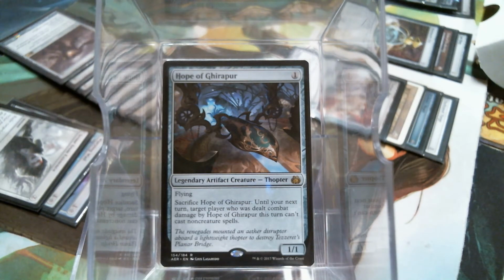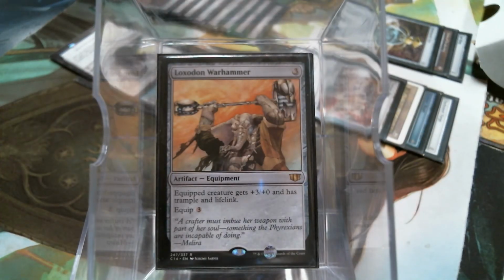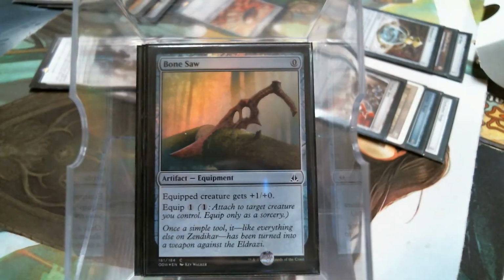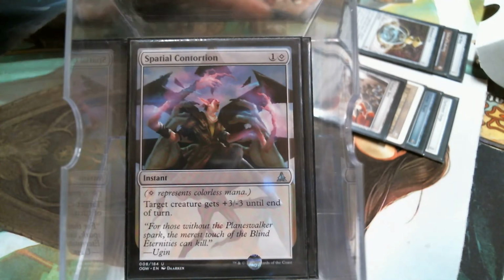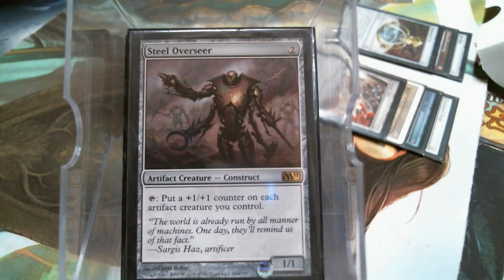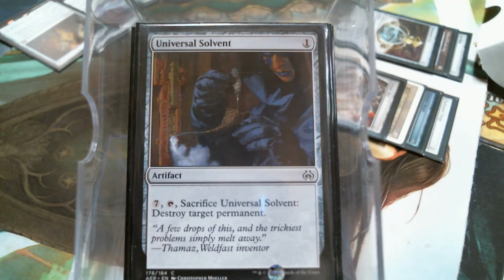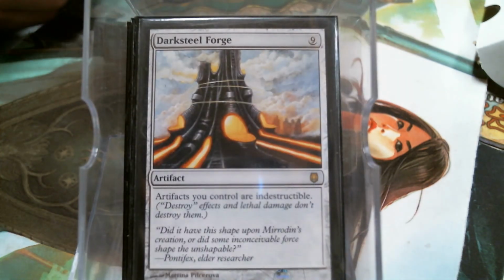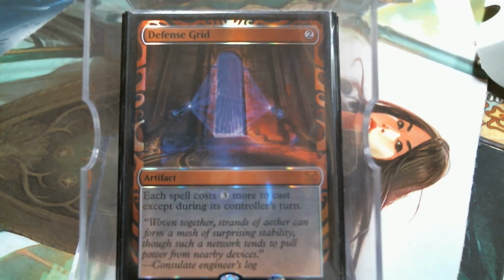Deck #199 Hope of Ghirapur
countdown to 21 commander damage